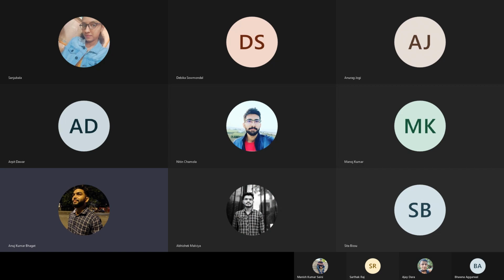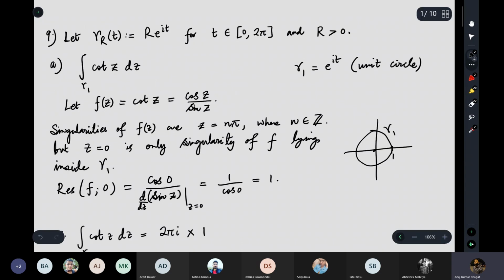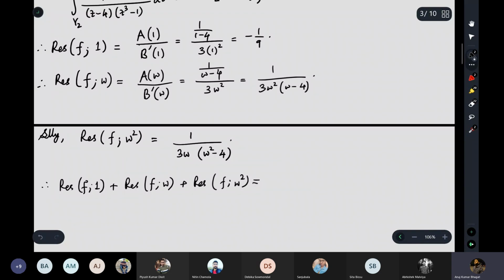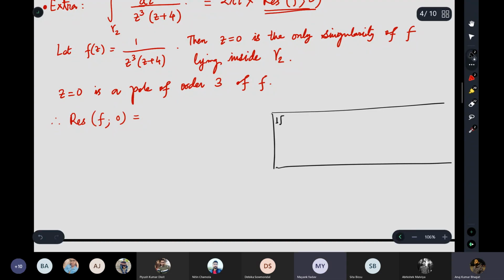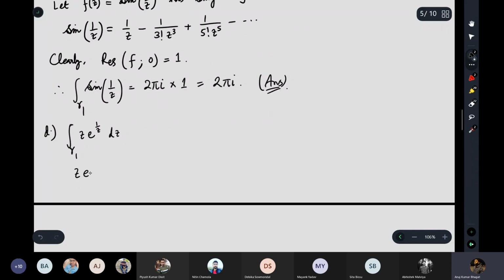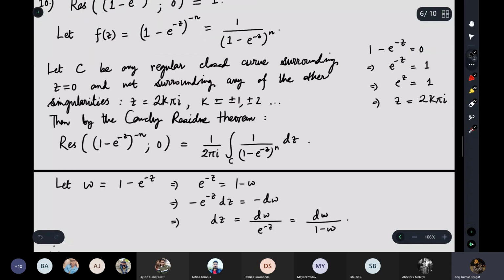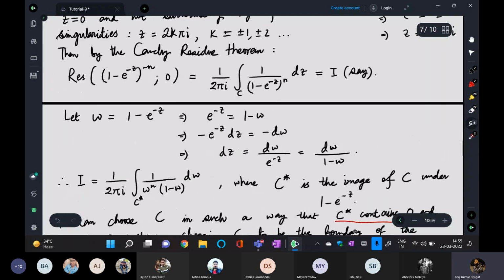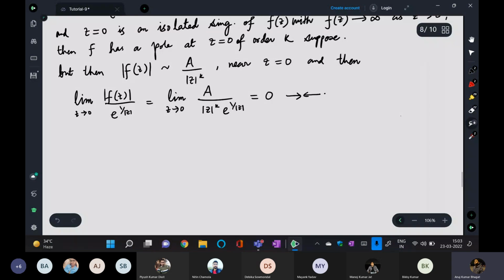Complex Analysis iit Delhi lecture 32 Tutorial